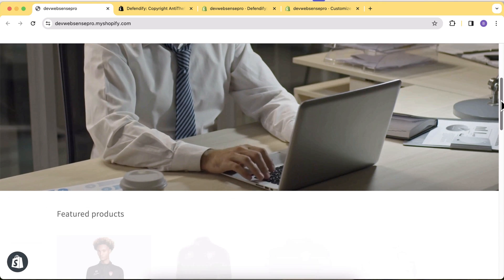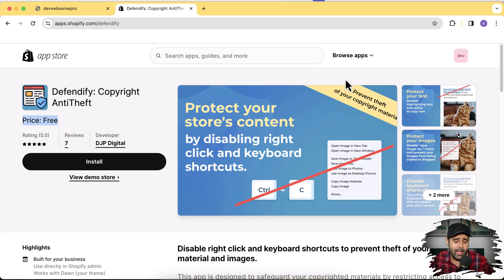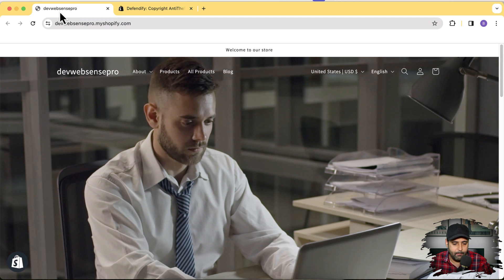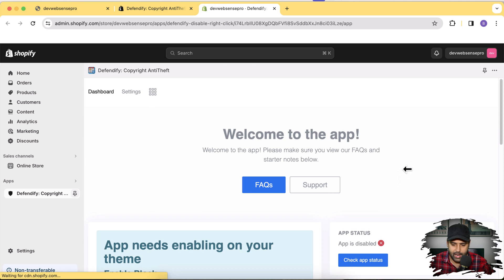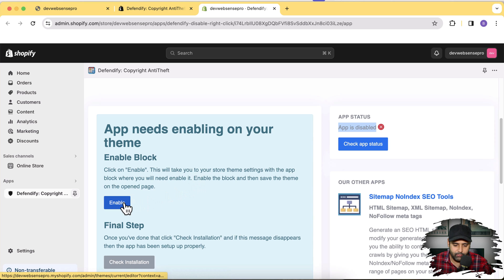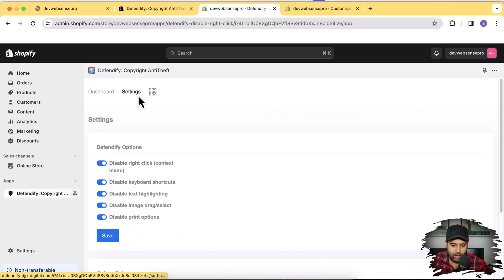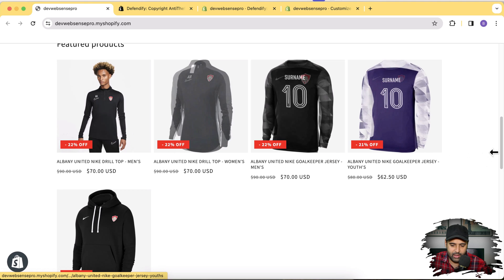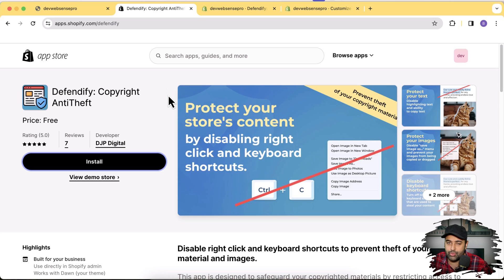How To Secure Your Shopify Store - [Defendify Copyright AntiTheft]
How To Secure Your Shopify Store 2024

Welcome to WebSensePro! In this video, we're diving into how you can add an extra layer of security to your Shopify store to safeguard your images and content from competitors. If you're concerned about content theft, this video is a must-watch.

Note:
This app is designed to safeguard your copyrighted materials by restricting access to specific context menus, such as the right-click and keyboard shortcuts. By doing so, it makes it more difficult for people to plagiarize your text, images, and other content.

Timestamps:
00:00 - Introduction
00:12 - Importance of App
02:00 - Enabling Defendify App
03:00 - Conclusion